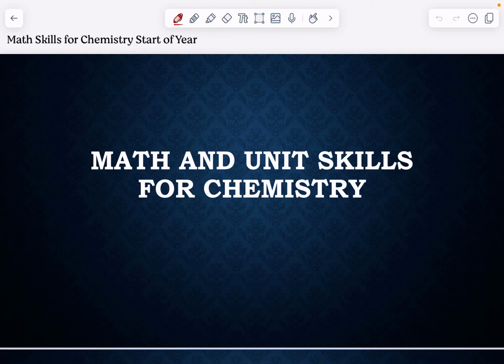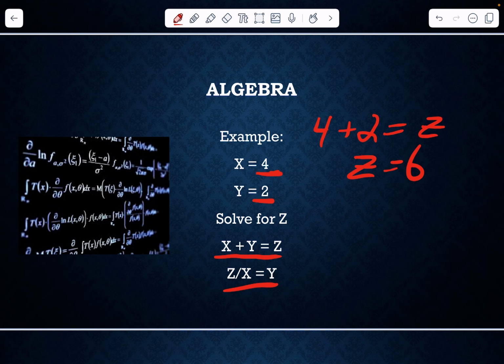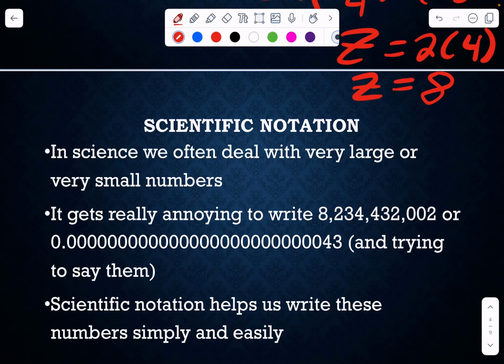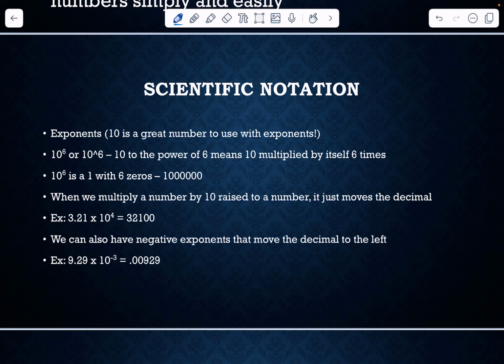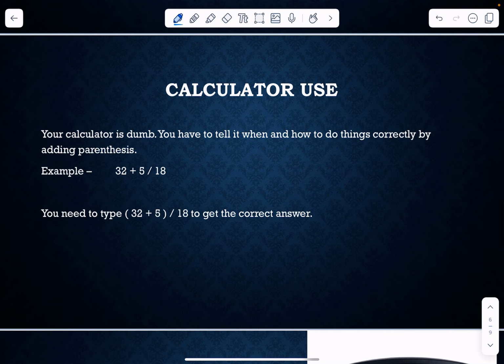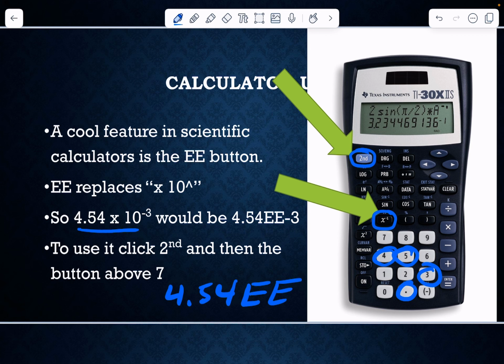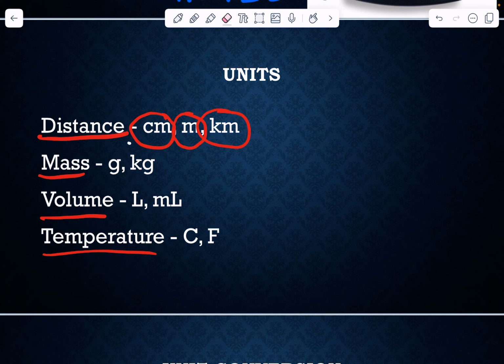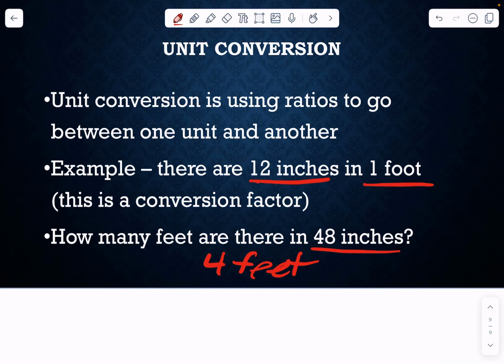Math and Units Help